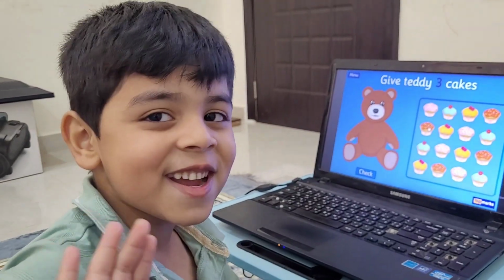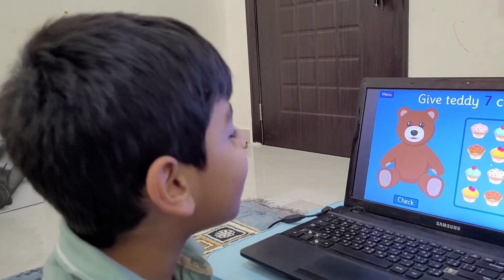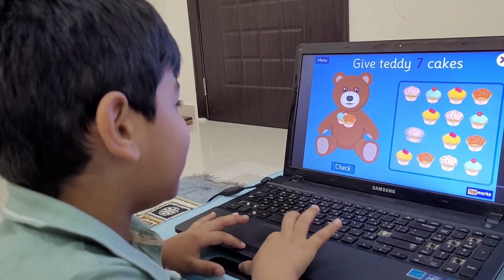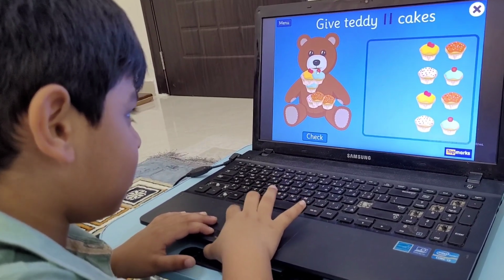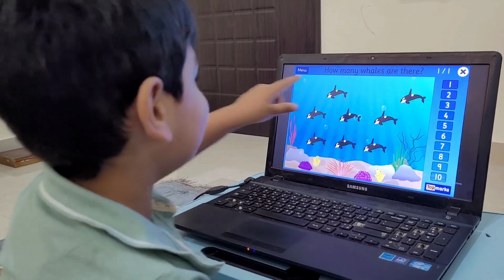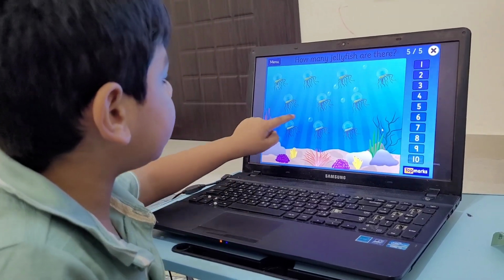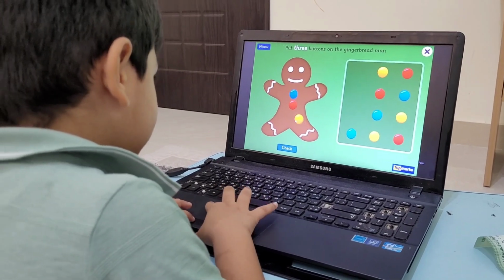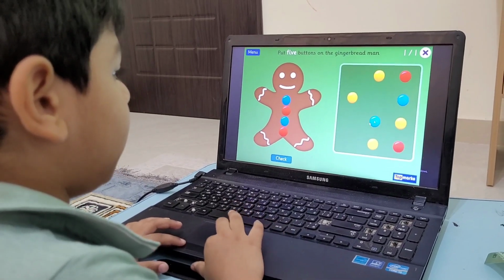Arish start stydy for year 1..Summer Vacation work for year 1..🤩🥰